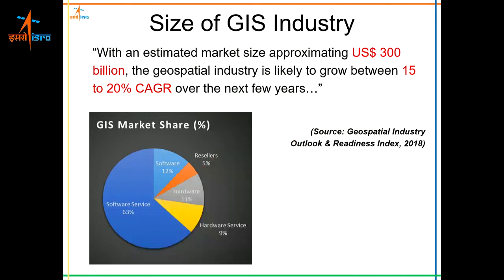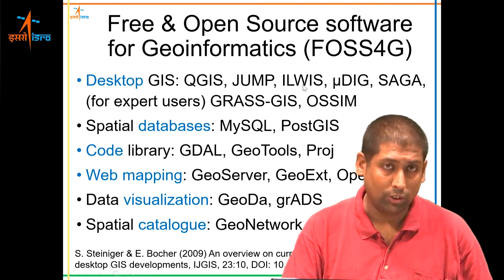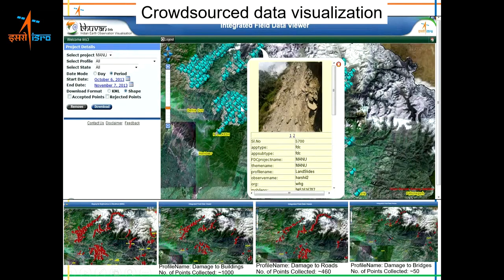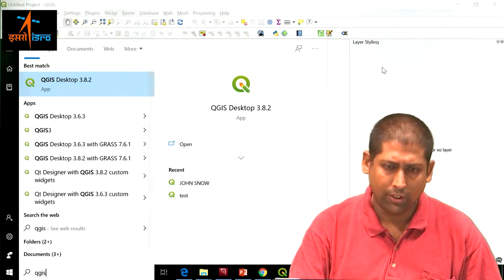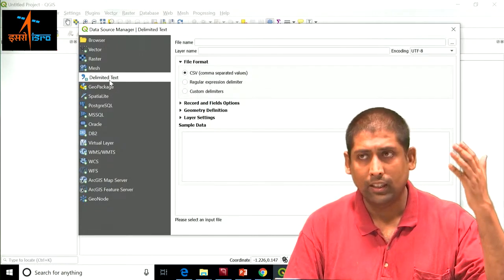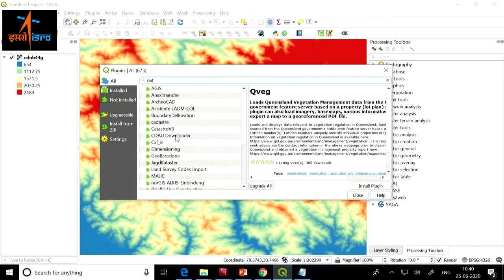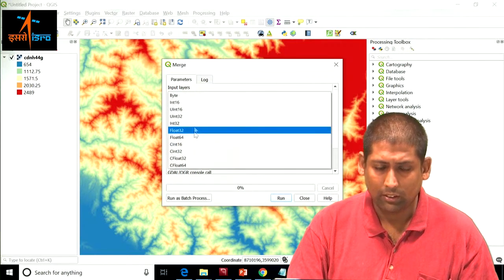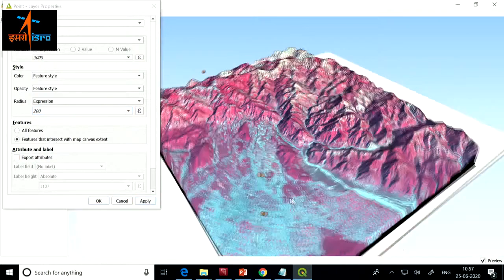25 June 2020 Demonstration on QGIS, Basic GIS operations and Analysis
Shri. Prasun Kumar Gupta